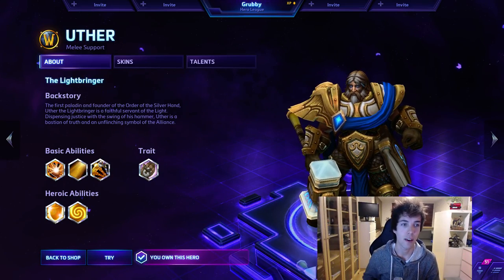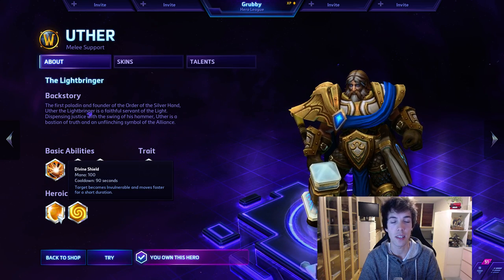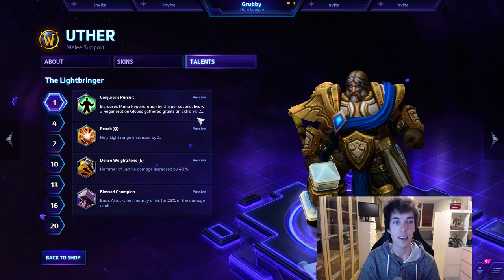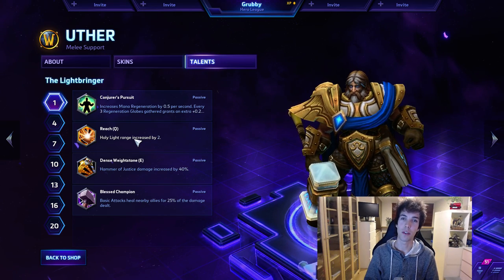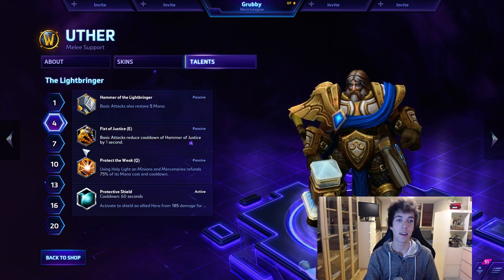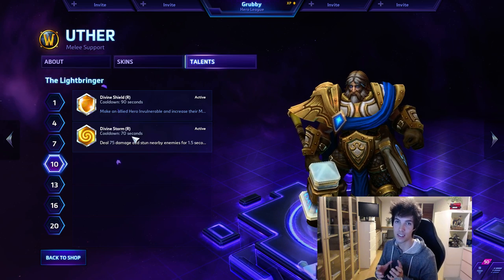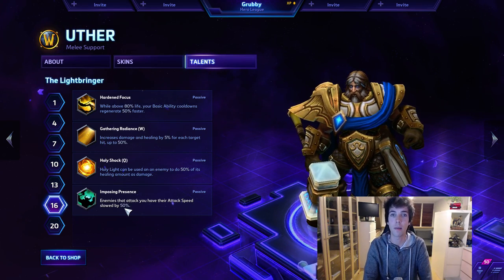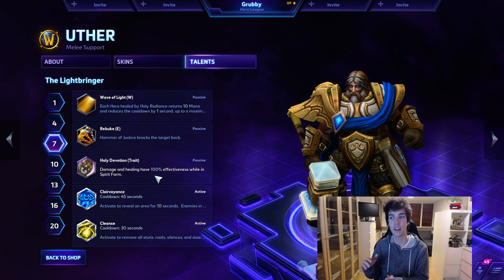One-Stop Uther Guide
UPDATE:
Uther received a major talent tree overhaul on 24th March 2015. Guide is now 100% outdated.

Taking you through two major Uther talent paths.

"Best Friend Uther" illustrates how to skill Uther and use his abilities to the best of your team's benefits.

"Unholy Uther" explores his darker side, maybe as being the second healer on your team. It's fun soloing Valla's to death - even post-mortem!

NOTES:

1) I know sound is a bit low, it'll be higher for next Guide. :)
2) After patch, the talent: Hardened Focus (lvl16) no longer applies to Uthers' ghost form.
3) Hammer of Justice no longer stuns neutral Garden Terror boss out of slamming the ground